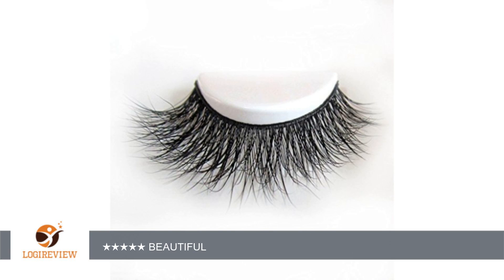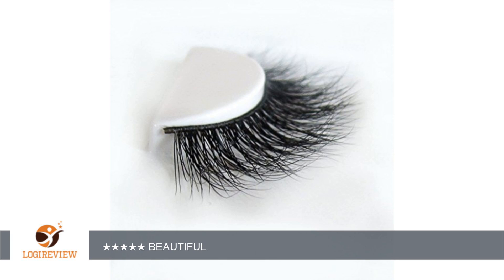Arimika Handmade Natural 3D Authentic Mink False Eyelashes For Makeup 1 Pair Pack | Review/Test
Review about   Arimika Handmade Natural 3D Authentic Mink False Eyelashes For Makeup 1 Pair Pack